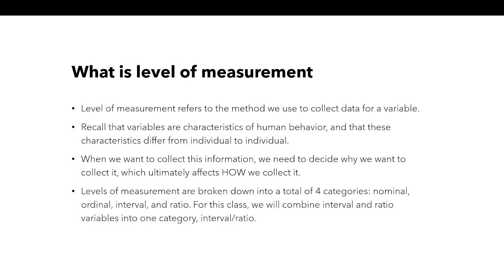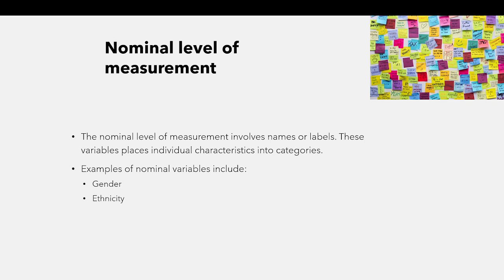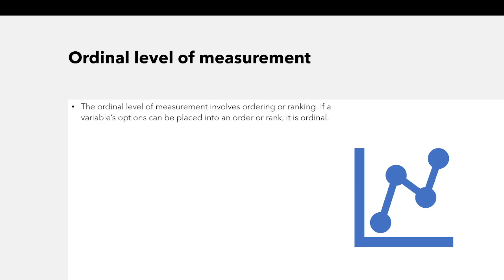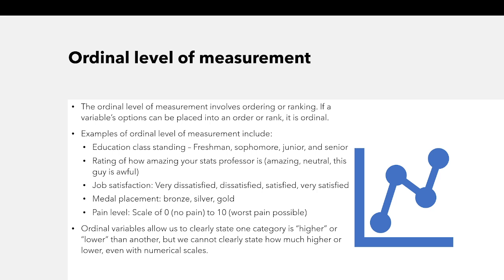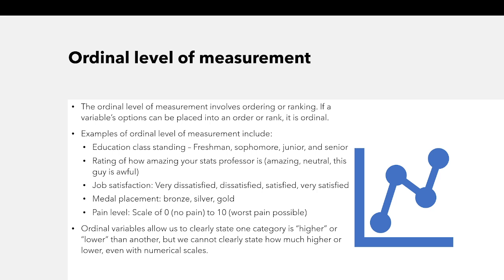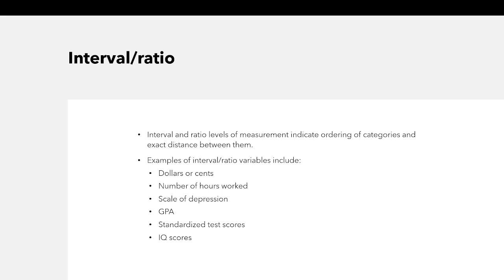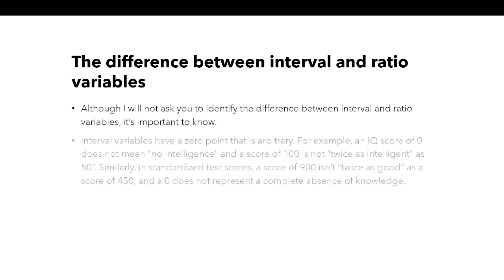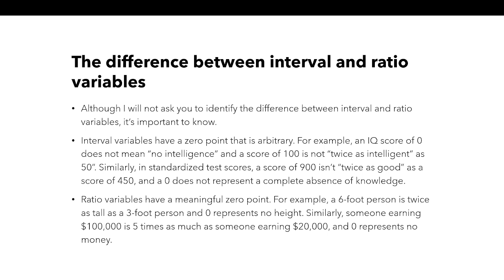Levels of Measurement